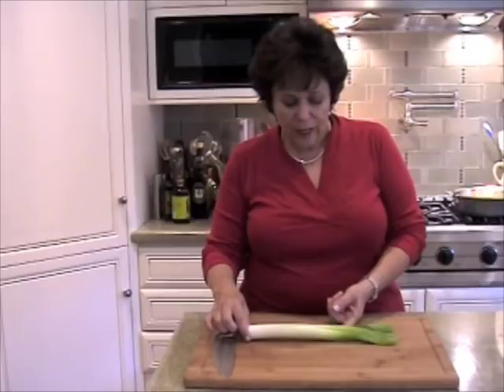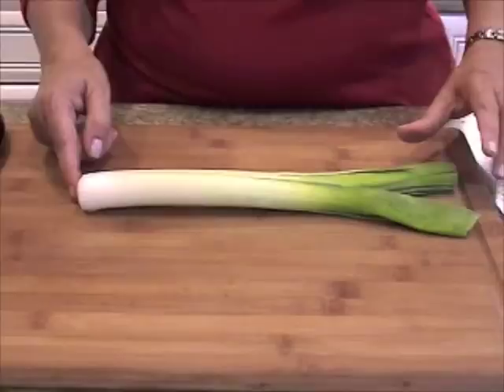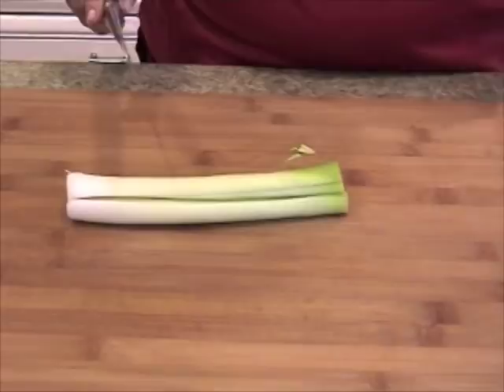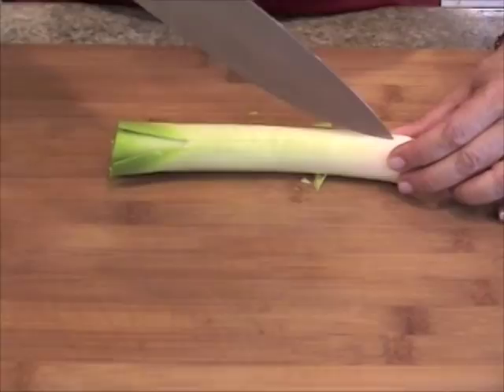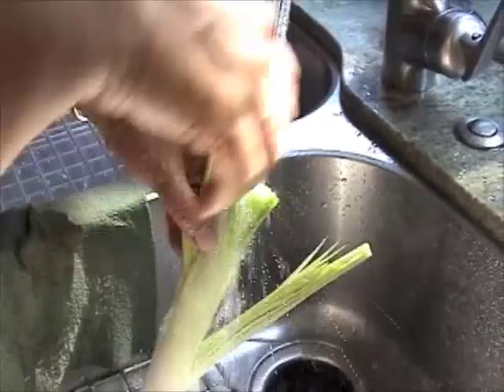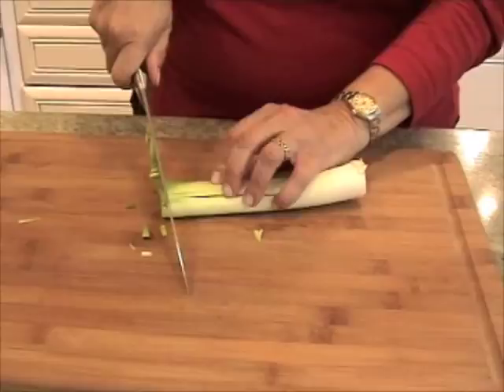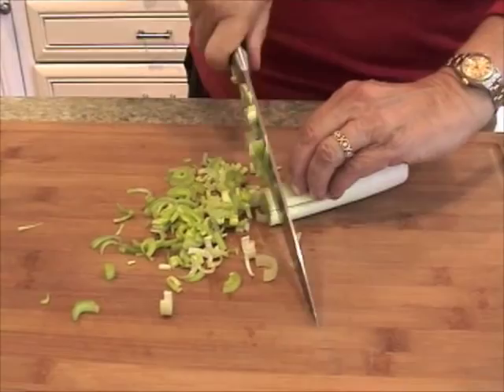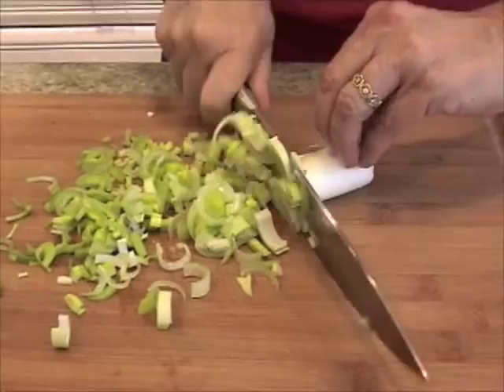Seriously Simple Essentials: How to Clean and Cut a Leek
Celebrated cookbook author Diane Worthington shows you the Seriously Simple way to clean and cut a leek.